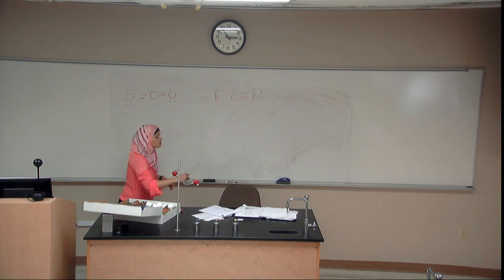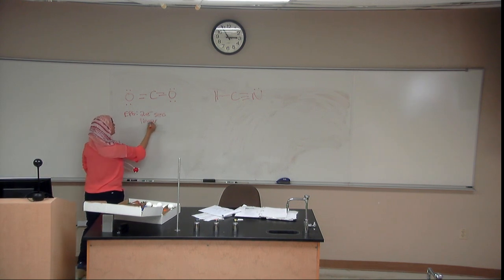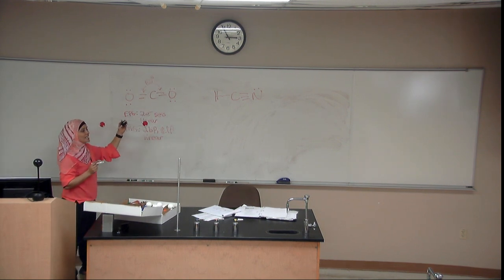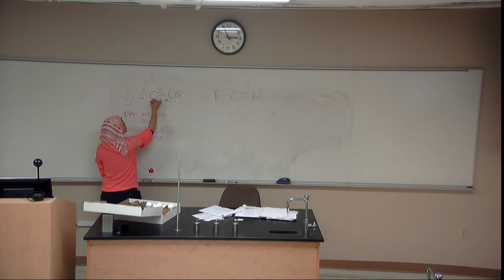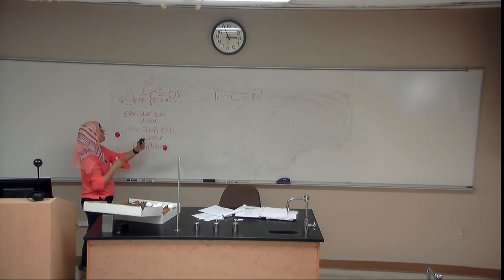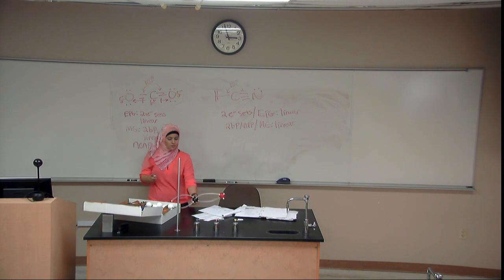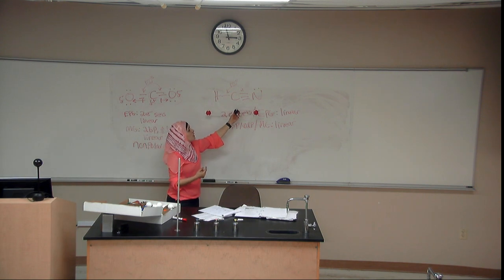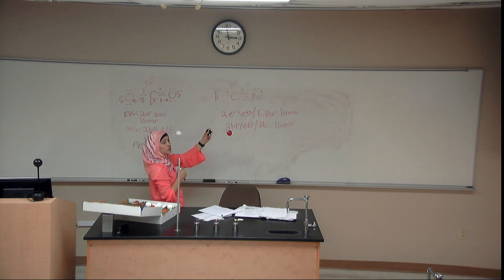VSEPR Theory Linear Series